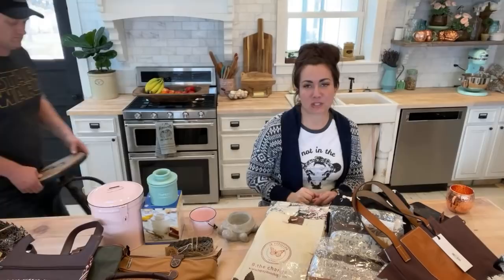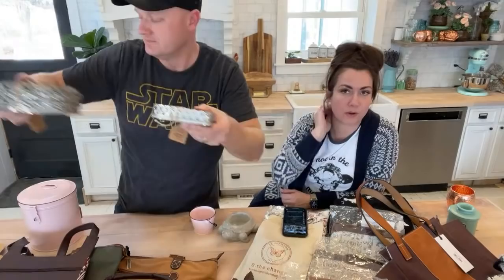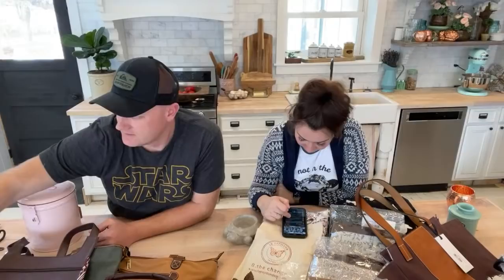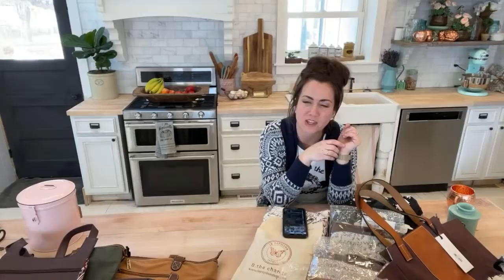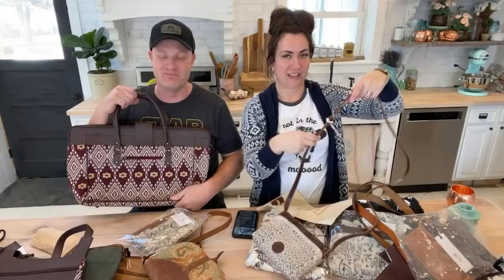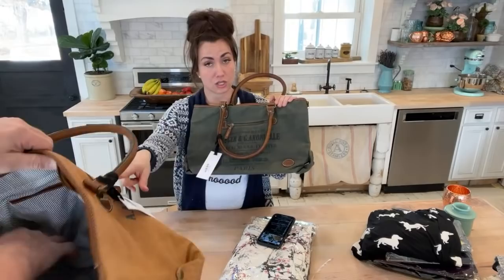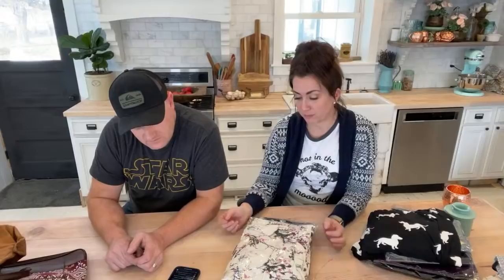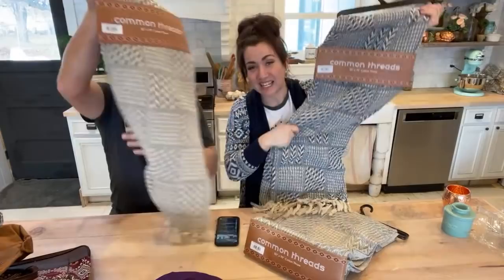Textile Edition JRV Home Shopping New Bags and Throws and Pillows!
Textile Edition at JRV Home Shopping.  Bags and Throws and Pillows!

220 grit Sanding Disks 100 pack
Wooster Foam King Brush